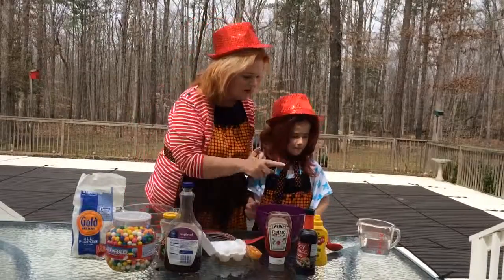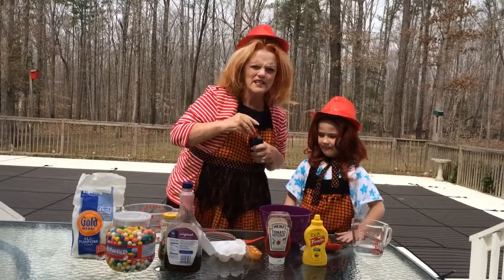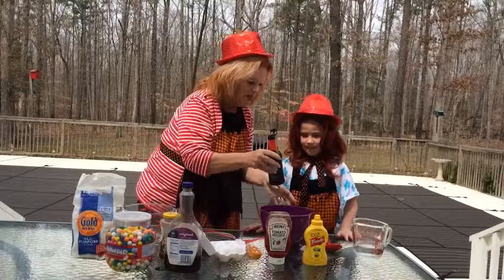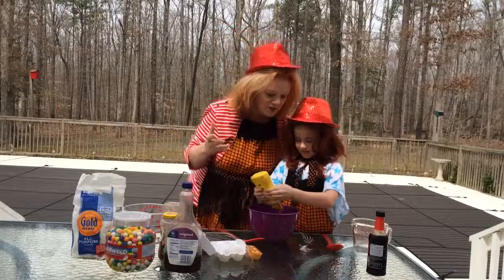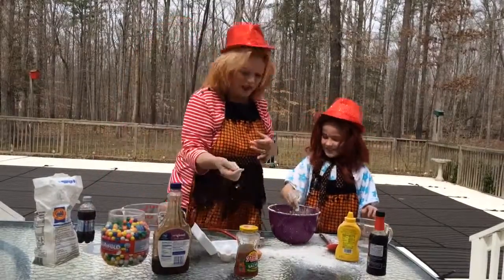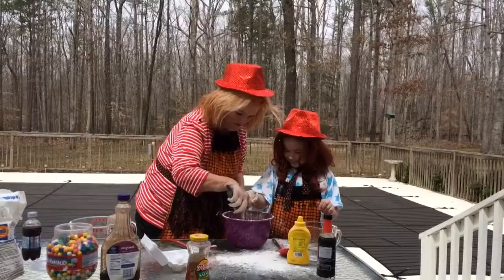Some people get Grandmothers - some get me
Julia and Julia Jr have a go at Kitchen Sink Cake